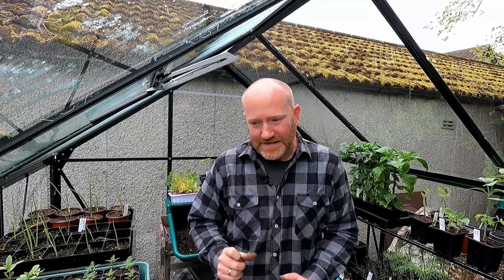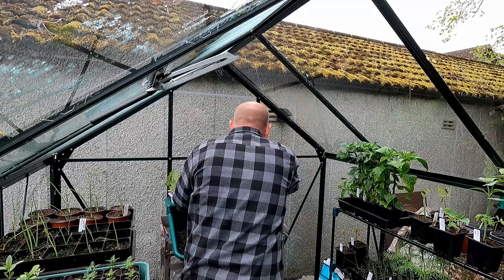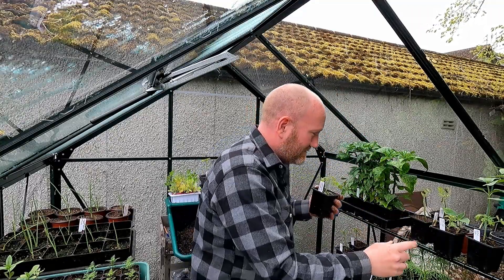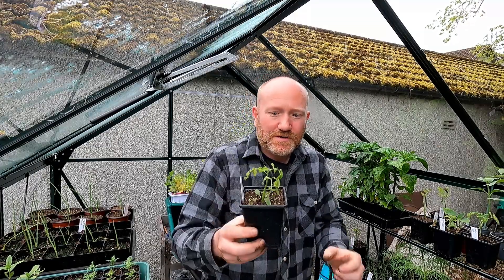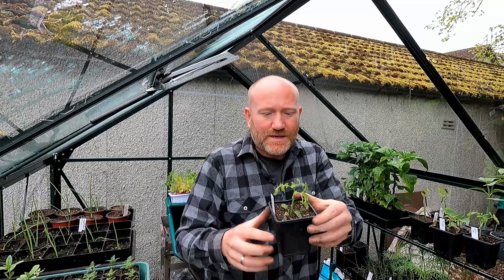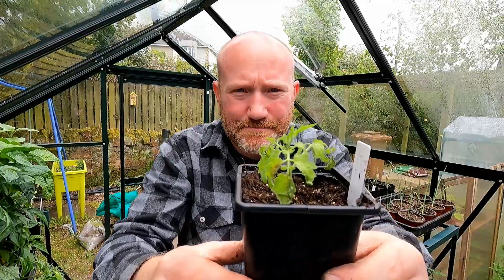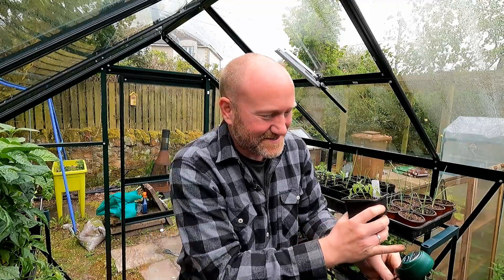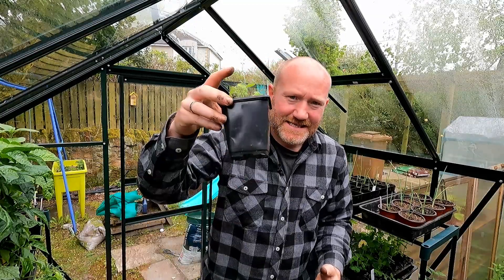Tomato Progress | Tinkering With The Tomatoes | Mark's Allotment Plot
Following on from the tomato disaster I've been keeping a close eye on the wee plants and its time to try something a little more drastic.
The plants still aren't doing great so I'm trying something different this time round to see if I can help them to recover thanks to a helpful hint from Steve @DigwellGreenfingers  (be sure to check out his channel!)

5m Tape Measure
100 x 200ml Pegs
Tomorite with Seaweed Extract
6 x Strength Chicken Manure
Blood, Fish and Bone
Bosch Submersible Pump